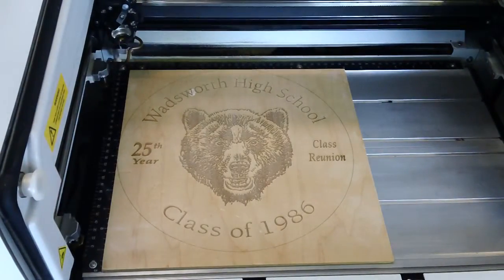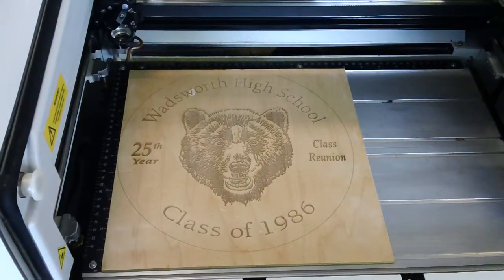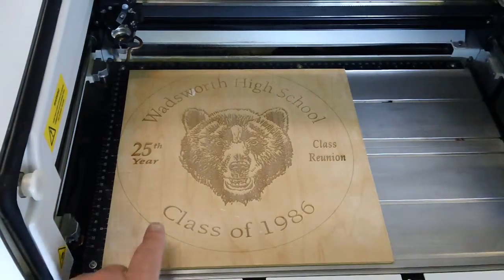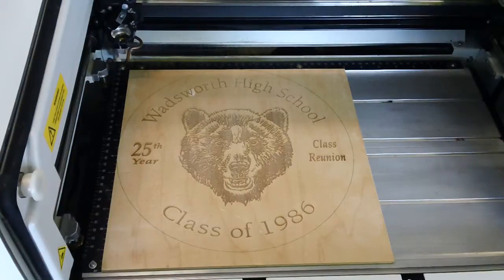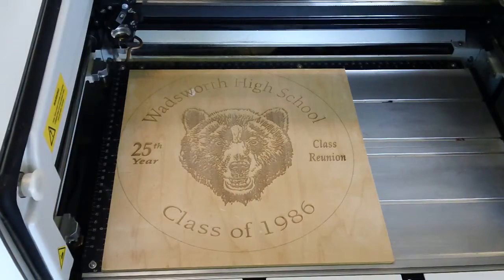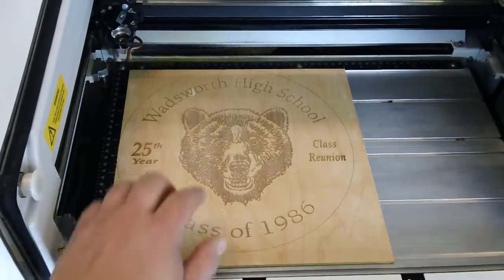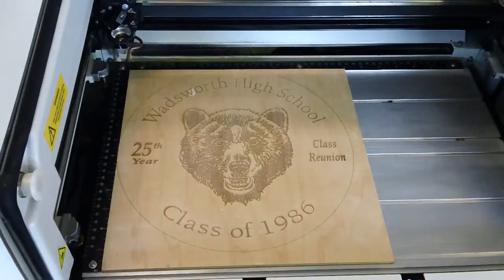Video 58-Sample Finished